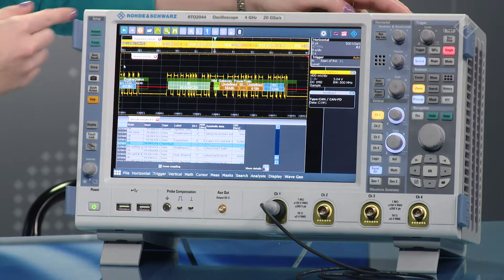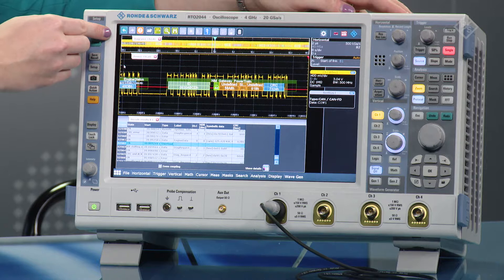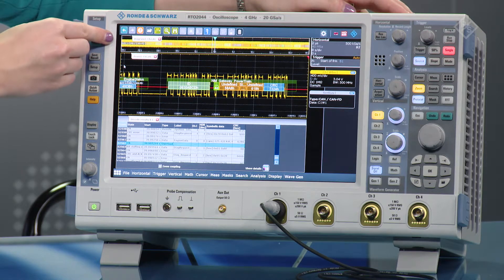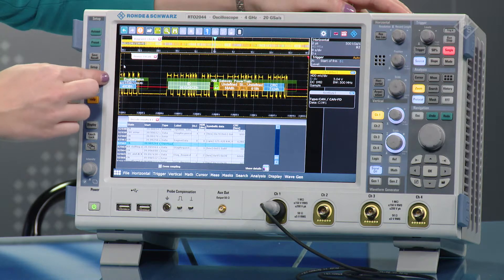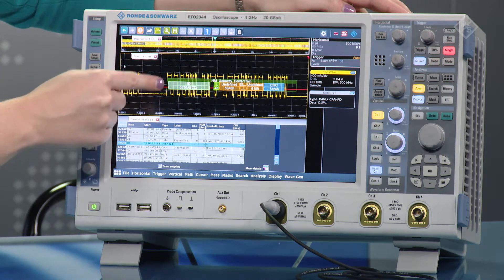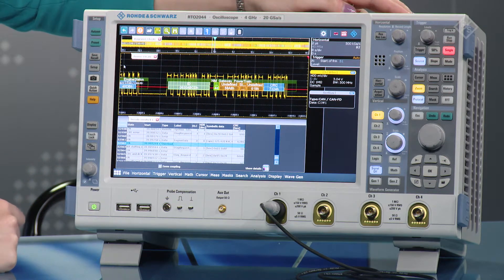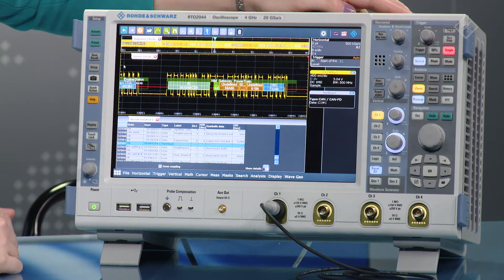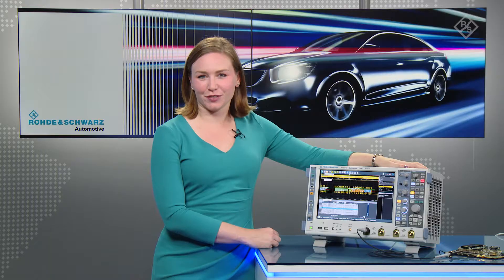R&S RTO digital oscilloscope: Decoding over a minute of bus data using deep memory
Discover how Rohde & Schwarz oscilloscpes with deep memory can record over a minute of CAN bus data, as displayed on an R&S RTO digital oscilloscope.